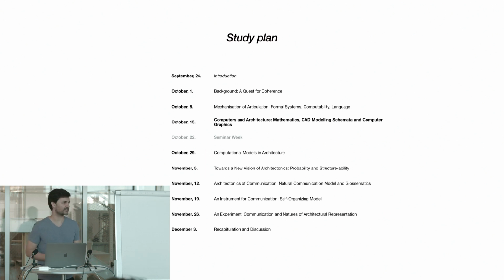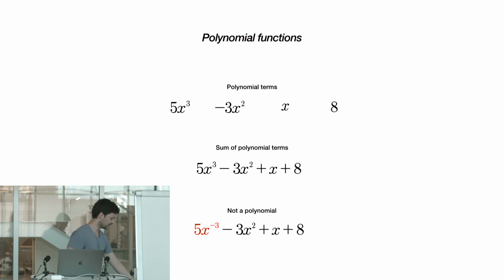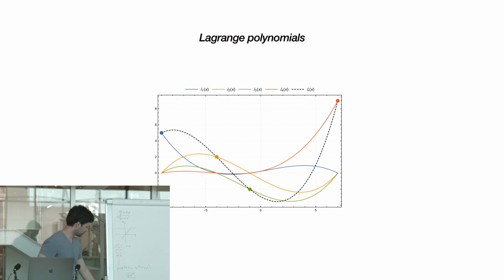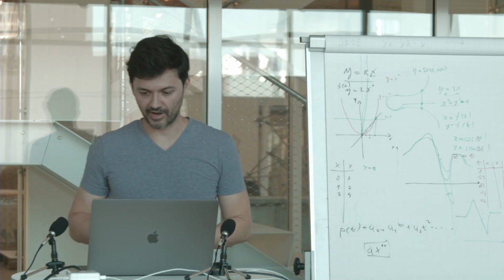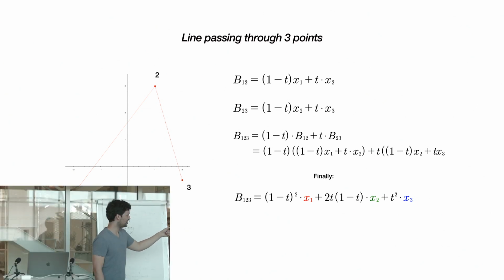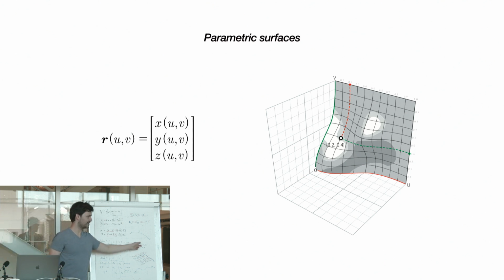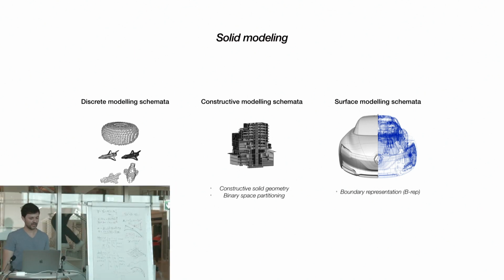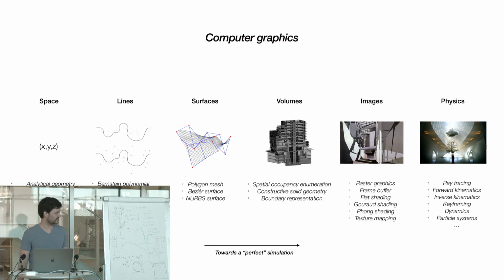CAAD Theory HS18: Lecture 04 - Computers and Architecture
Lecture by: Nikola Marinčić

CAAD Theory:
Spectral Architectonics HS 2018

Lecture 04 - Computers and Architecture: Mathematics, CAD Modelling Schemata and Computer Graphics

The main topic of this course is the notion of computational models in architecture, or how we can conceive architectural models and operate with them by means of computers. The challenge we are facing today with the so called “geometry” constantly projected on our screens is the very intuition and confidence it gives us that we know what our models are about and what computers are good for in architecture.

This course introduces a novel perspective to think about computational models in architecture. One that positions them within the broader context of mathematical and computational modeling and challenges them beyond the intuition. To get an idea how to challenge them, we will engage with a broad body of knowledge—including early analytic philosophy, computability and probability theory, formal logic, quantum physics, abstract algebra, computer graphics, glossematics (algebraic theory of language) and machine learning—and get introduced to their perspectives on modeling the world. This will help us reach another level of abstraction, from which the notion of architectural model could be reconsidered and expanded.